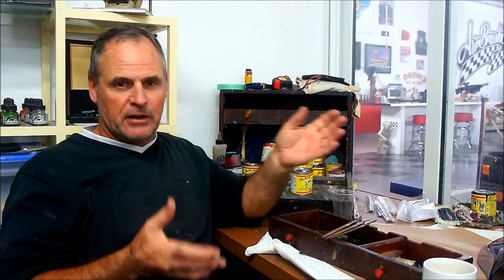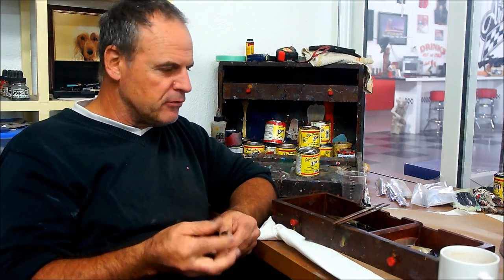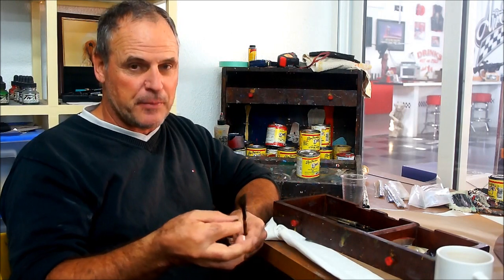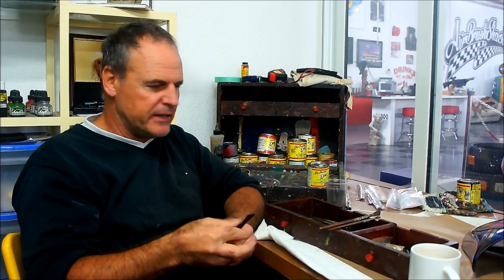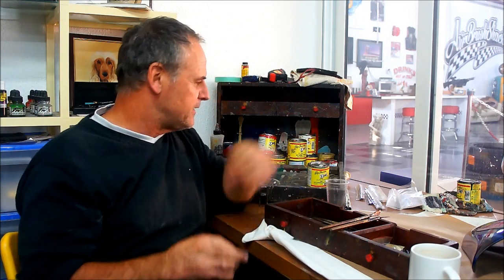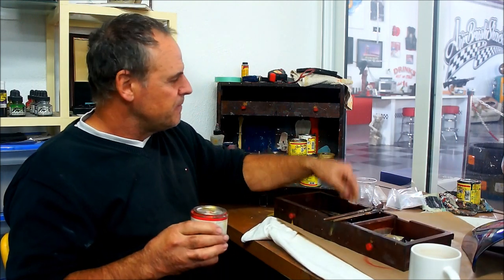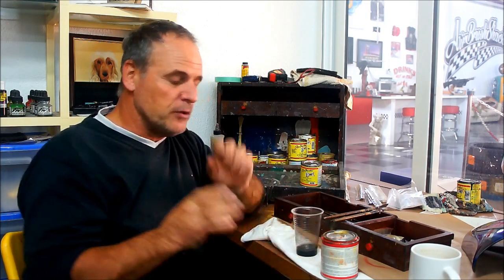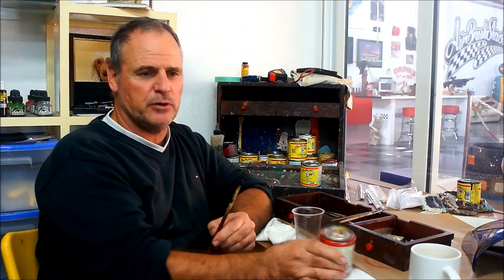40+ YEAR BRUSH CARE & PROOF - The traditionalists way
Hi guys, long time no see. I had to upload this video because someone had disliked my videos and commented about my bad advice on brush care and in doing so promoted their own products. (Very uncool) I do not get paid to promote any product, in fact my aim is to help you guys utilize what's around you to make the most of your sign writing career with minimum investment. It has worked for me for 40 + years and my mentor dating back to the early 1900s. How many products on the market can guarantee you that kind of brush care lifespan?